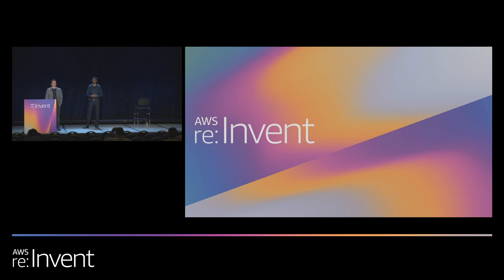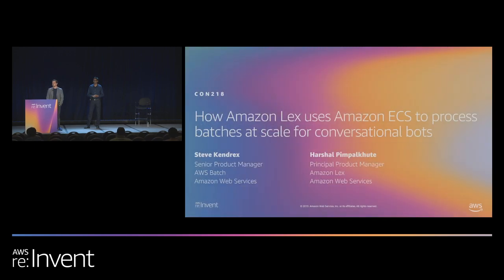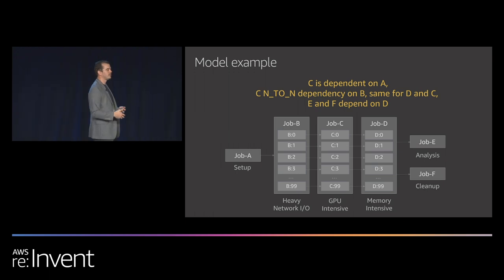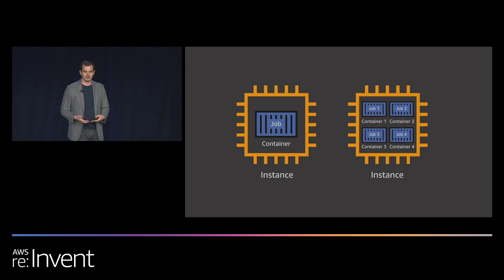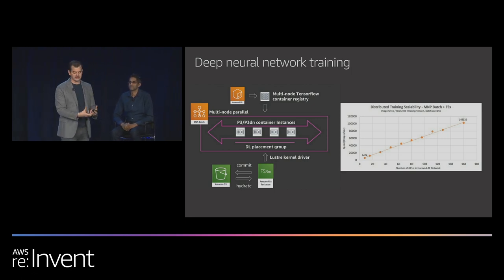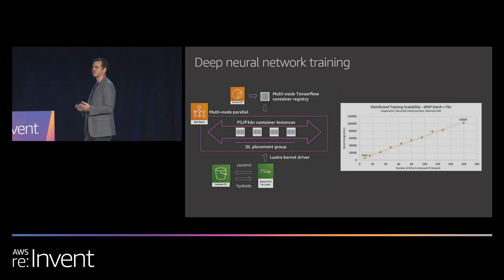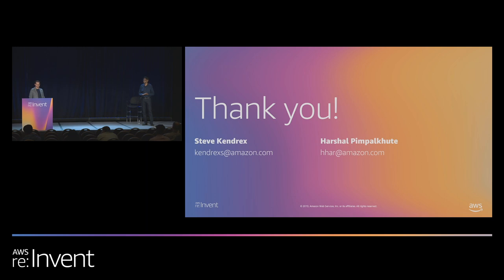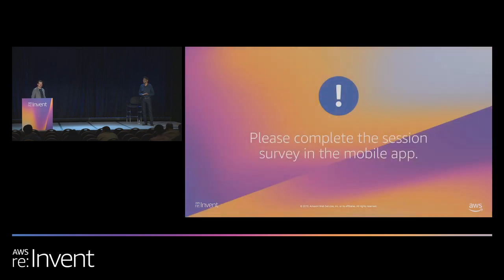AWS re:Invent 2019: How Amazon Lex uses Amazon ECS to process batches at scale (CON218)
Amazon Lex creates conversational interfaces powered by the same deep learning technologies used in Alexa. AWS Batch dynamically provisions the optimal quantity and type of compute resources based on the volume and specific resource requirements of the batch jobs submitted. In this chalk talk, learn how Amazon Lex uses Amazon ECS to dynamically run these batch jobs to create conversational bots.